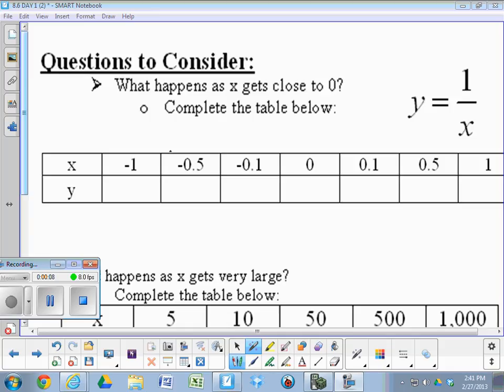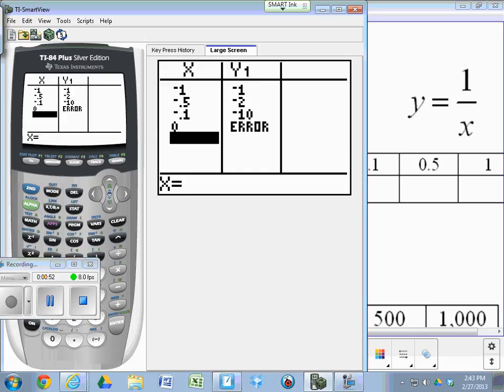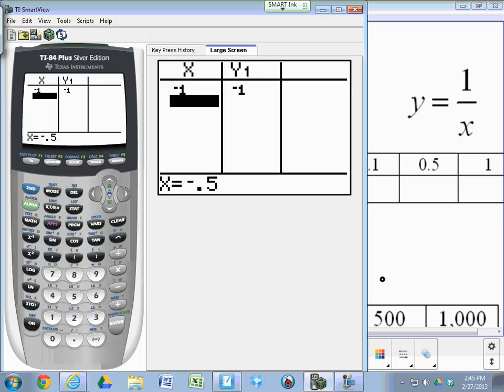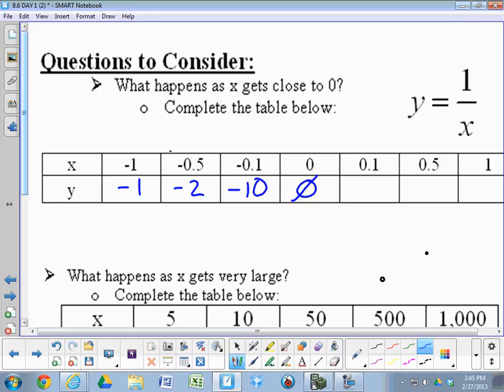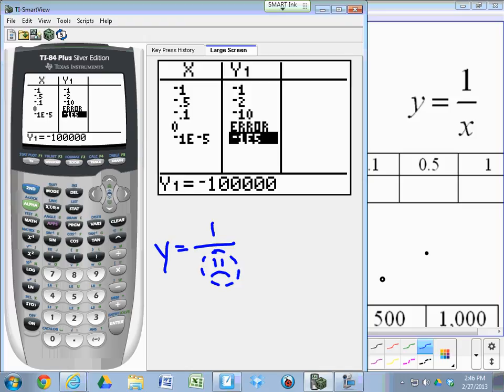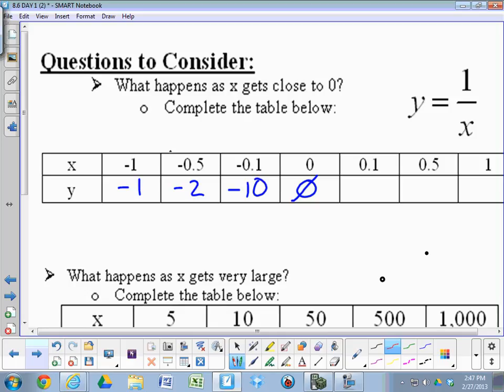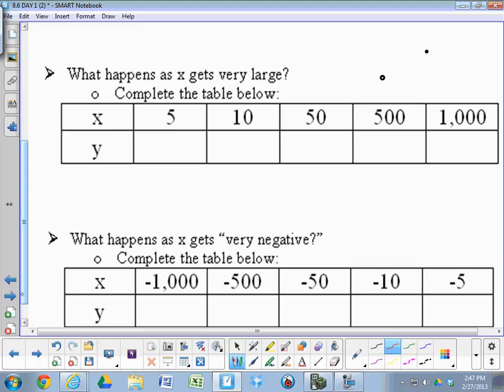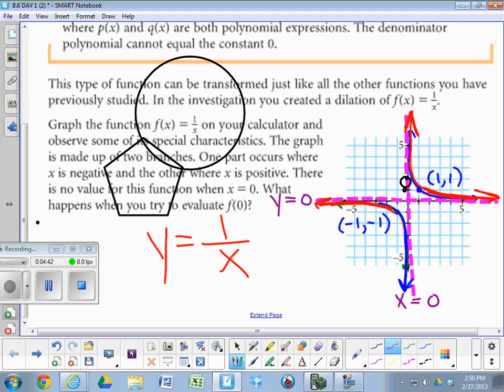8.6 Intro Video 2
8.6 Intro to Rational Functions